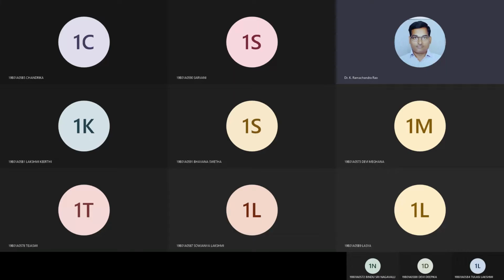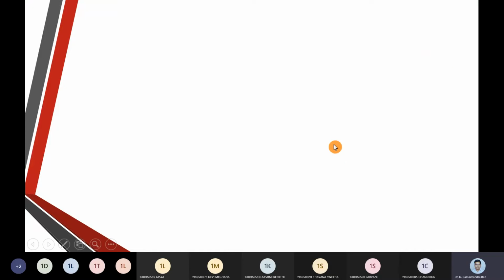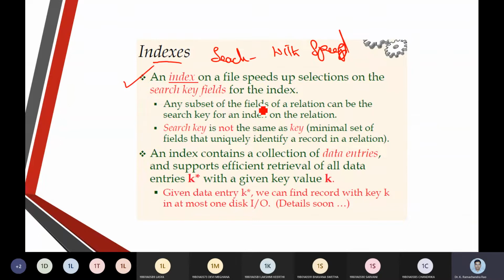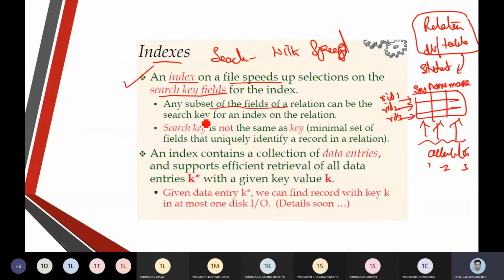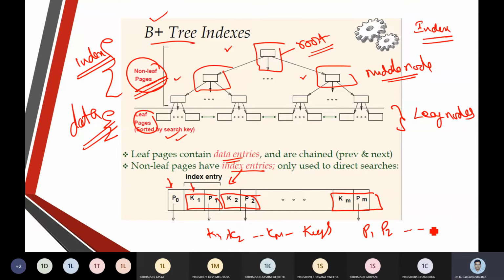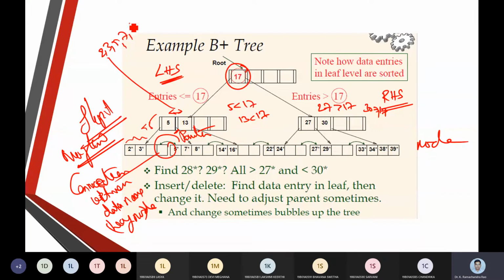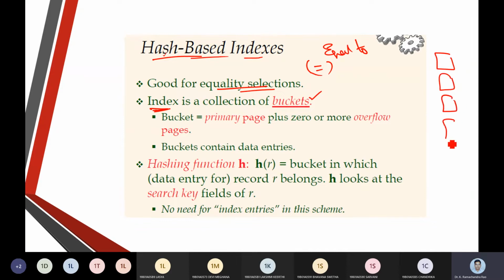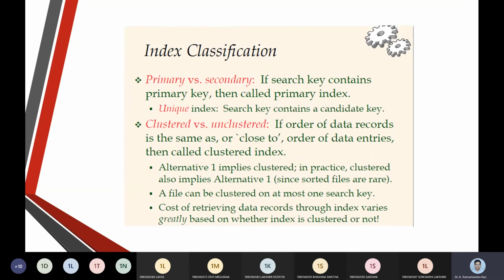80. DBMS. Unit 6-Revision. Part-1. Overview of Storage and Indexing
DBMS. Unit 6-Revision. Part-1. Overview of Storage and Indexing